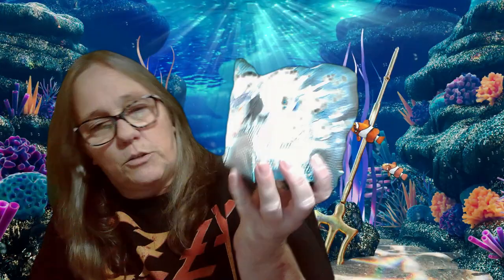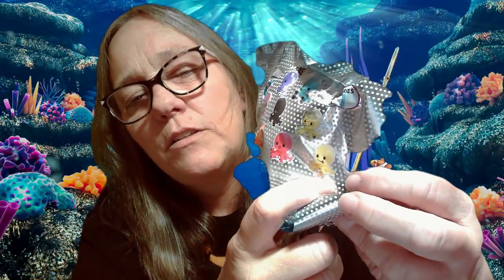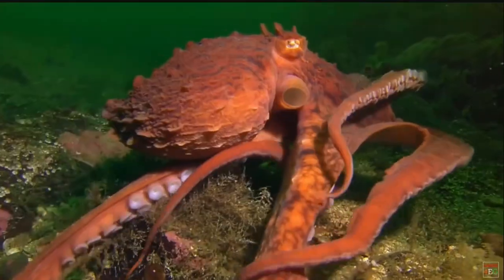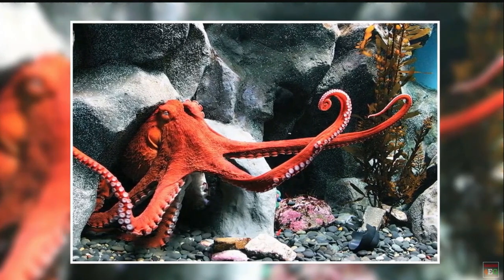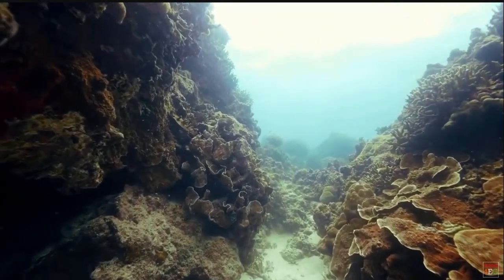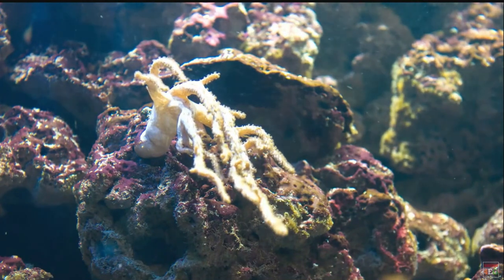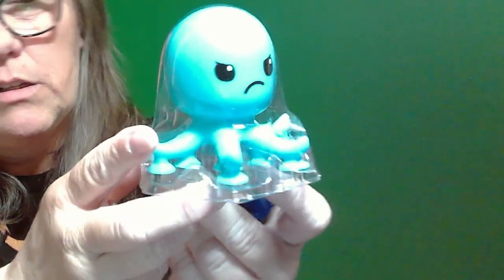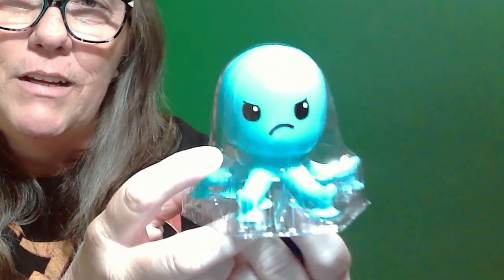MAMA J RIPS A SENSORY FX SNAP DOT OCTOPUS MYSTERY BAG #8 blind mystery bag